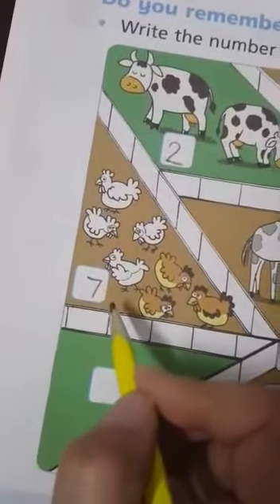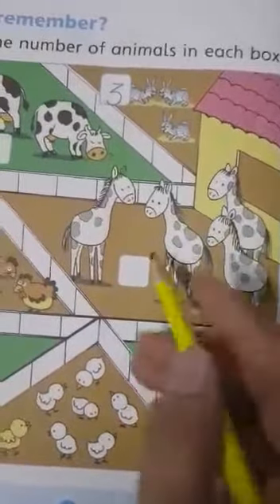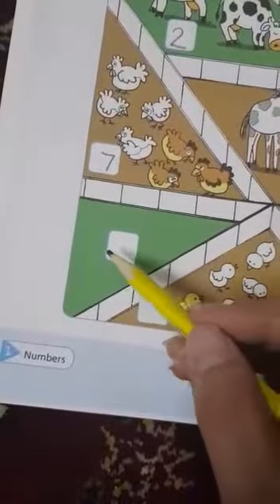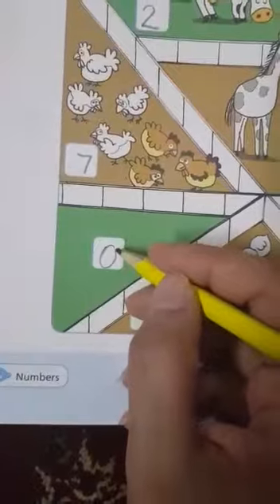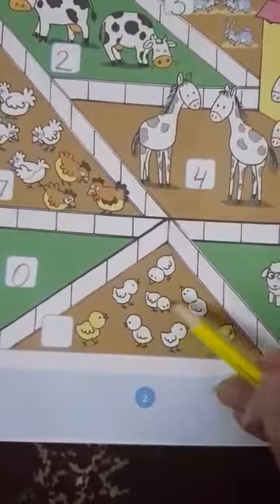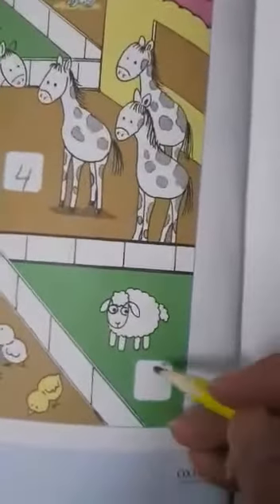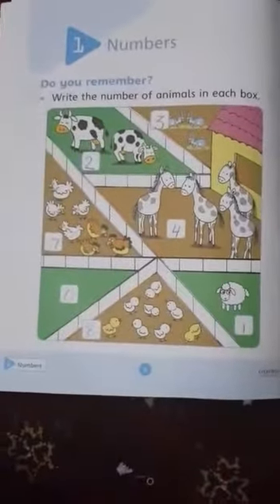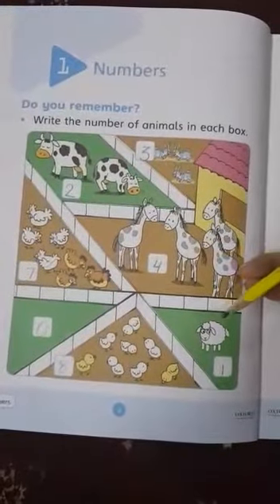Class KG Mathematics lec four